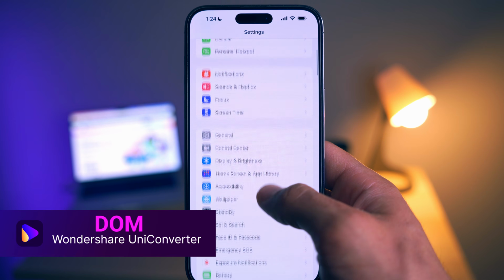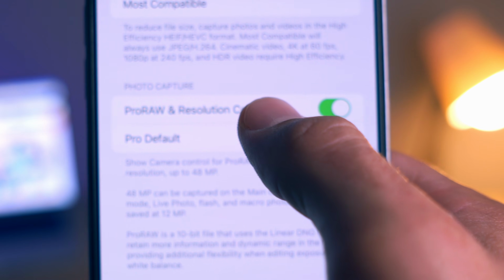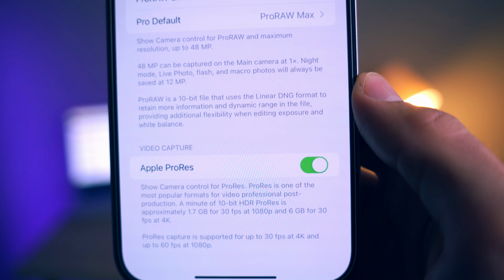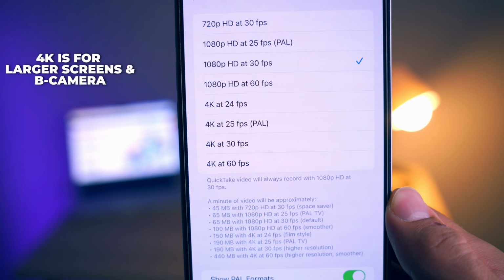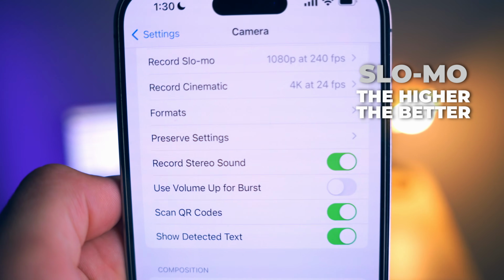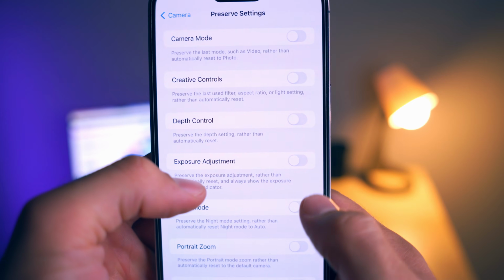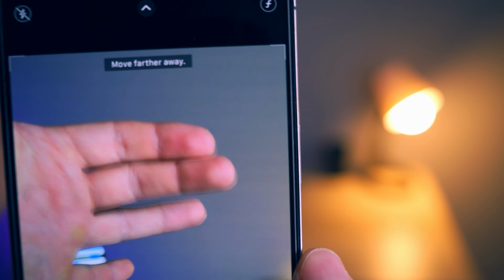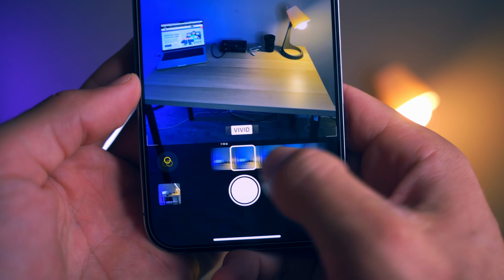Best iPhone Camera Settings 2024 | Full tutorial on how to set iphone camera for best pictures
In this video, we'll show you the Best iPhone Camera Settings 2024.

⌚ Timestamps
00:00 - Intro
00:13 Iphone Camera Settings
00:25 HEIC
00:39 JPG
00:54 Proraw
01:28 RAW
01:58 ProRes
02:34 For regular use: 1080P 30 FPS
02:57 4K 24 FPS For Cinematic shots
03:34 Slo-mo
05:14 Camera
06:20 Iphone photo enhancer- Uniconverter